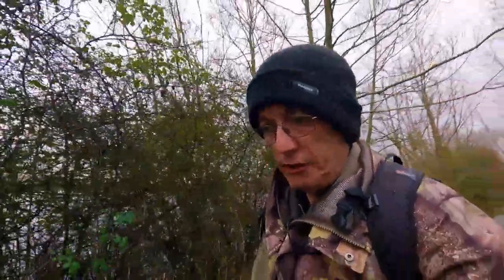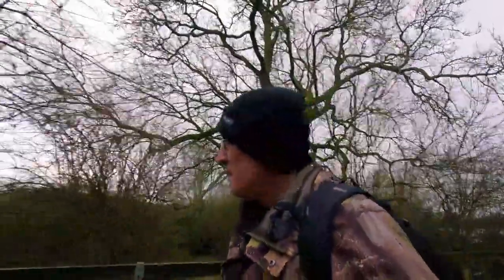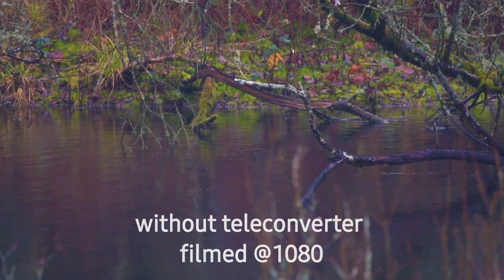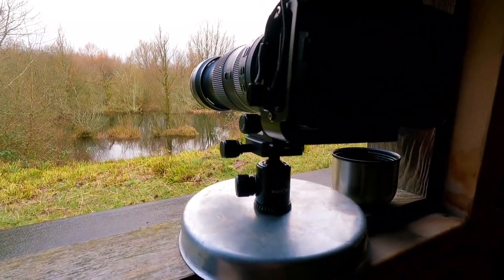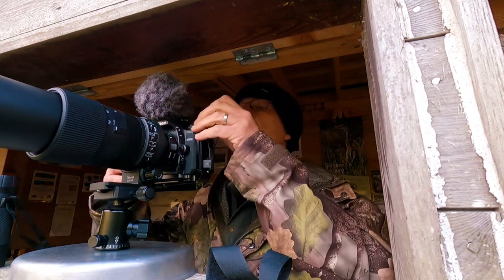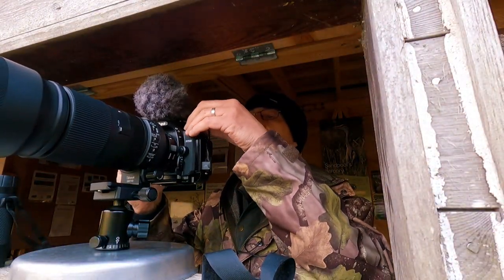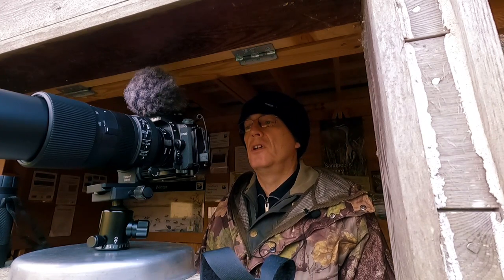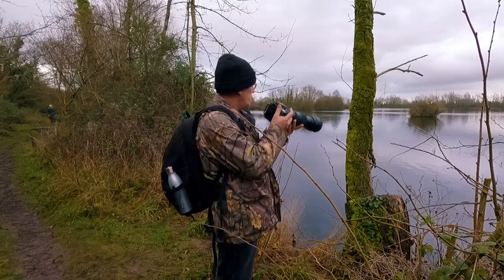Wildlife photography UK. Kingfisher part 2. Sigma teleconverter TC1401.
I go back to the bird hide to try and get a better picture of the Kingfisher with a Sigma tc1401-1.4× teleconverter which my wife got me for Christmas,  I used the teleconverter for video and stills and I'm quite impressed with the results.
I did go out a week before Christmas on a foggy Sunday which remained foggy all day , i did record the event but unfortunately the sd card corrupted my first ever. I tried to recover the files with a file recovery program but only managed to recover 4 of the 20 files , then I tried an mp4 file fixer and that failed also so there is no Christmas video but the images I took which I'm quite pleased with come up at the end of the video so please watch to the end.

photography gear ⚙
Nikon D7500
Sigma 100-400mm f5-6.3 dg os hsm C.
Sigma TC-1401-1.4× teleconverter.
homemade frypod.
recording equipment
comica boomx-d wireless microphone.
ultrapod 2..